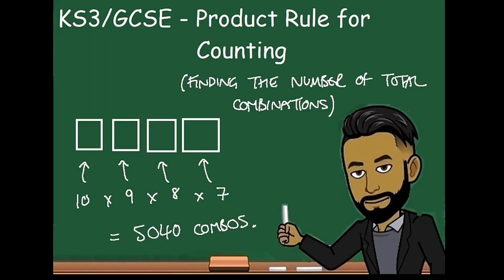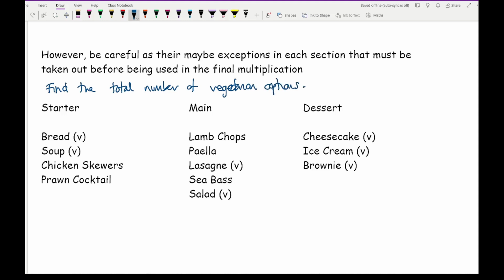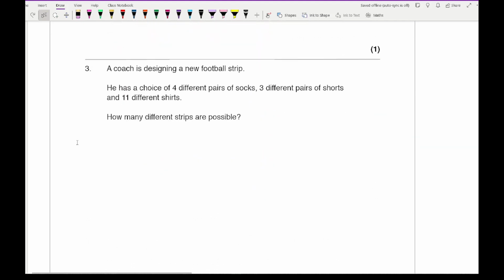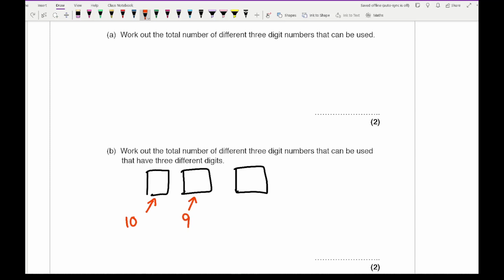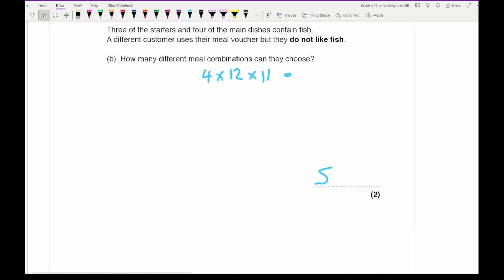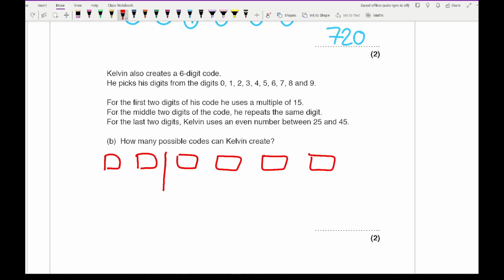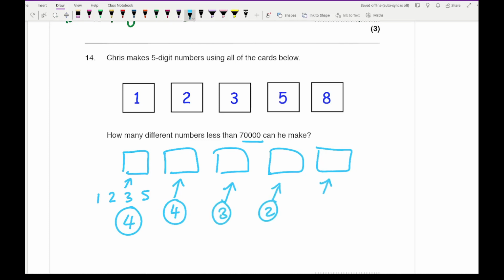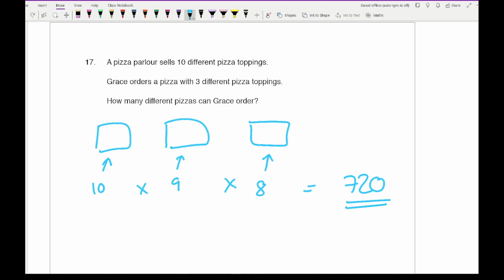KS3/GCSE Maths : Product Rule for Counting (Finding the Number of Combinations)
Relatively new topic but its just an element of listing outcomes and combinations without actually having to draw or list all combos